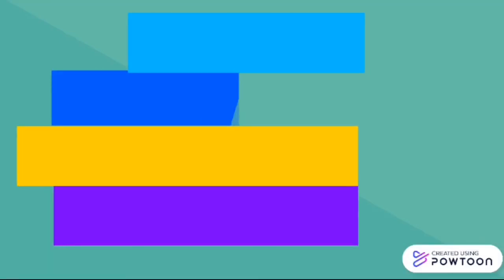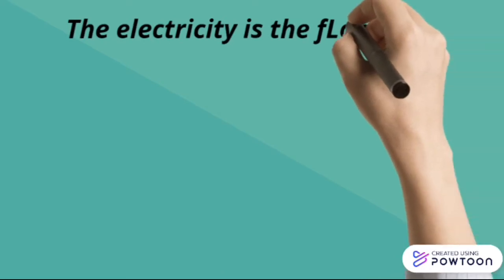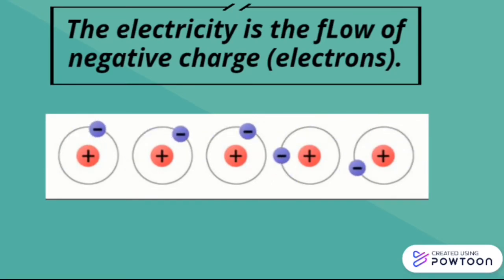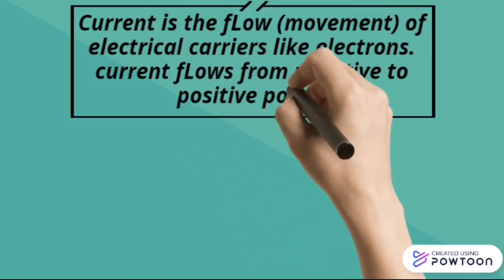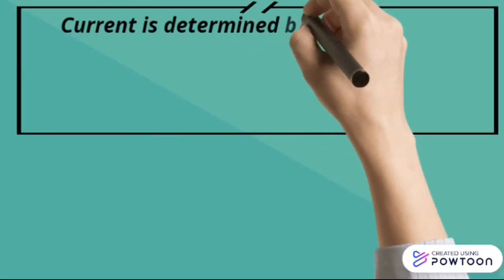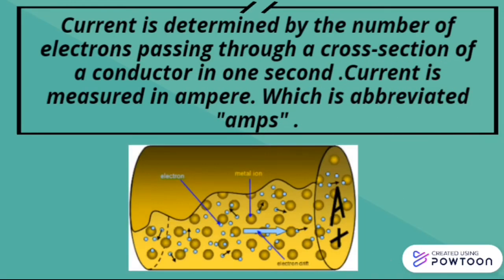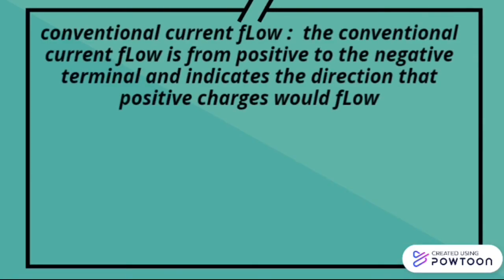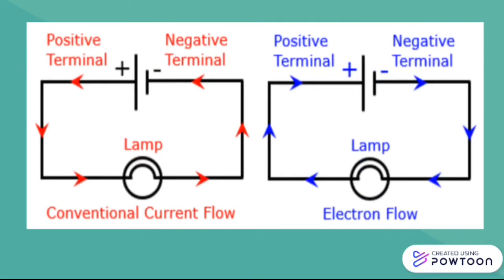What is current and ampere? | CURRENT explained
In this video I’m going to explain the current ,its measurement (ampere) and their definition.